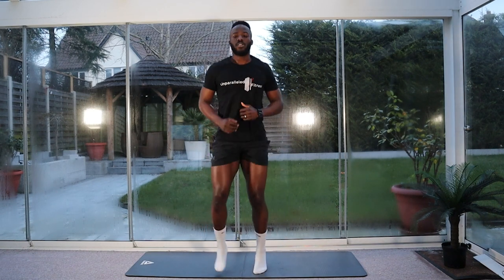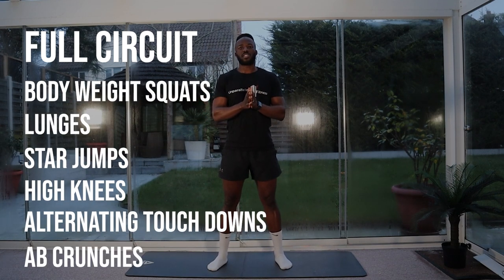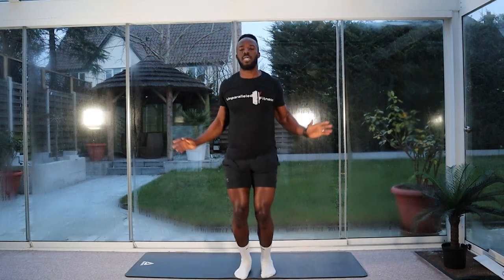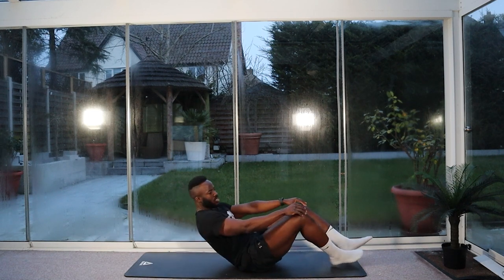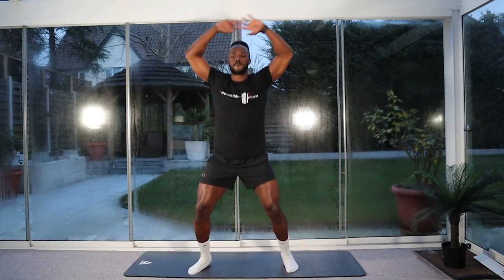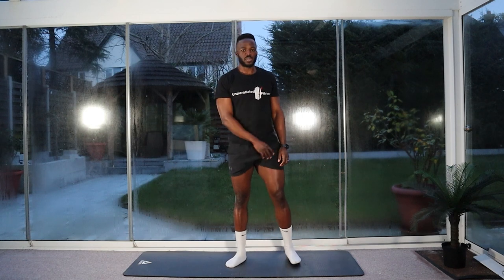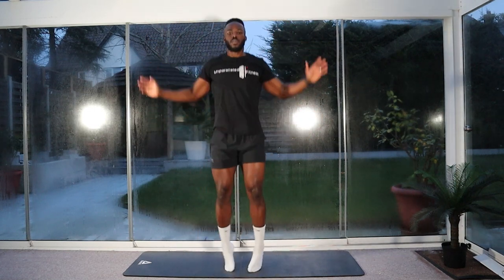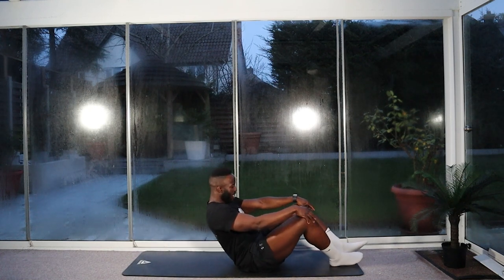20 min HIIT Workout - No equipment needed!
20 minute HIIT workout you can do anywhere, anytime, no equipment needed!